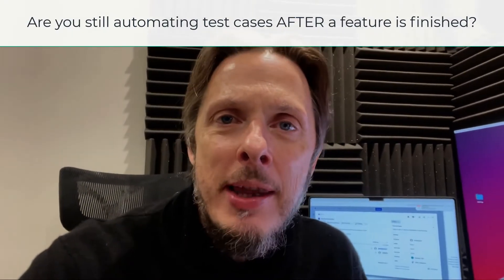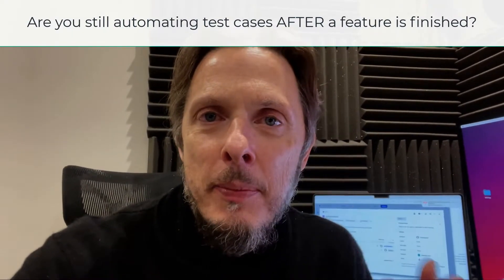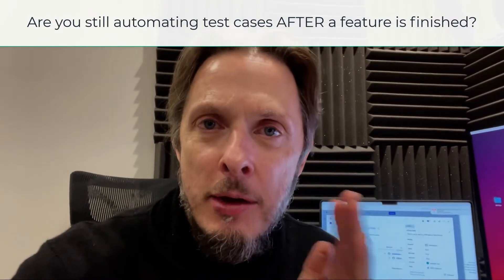When Should You Automate Your Test Cases? (And Why Your Probably Doing It Wrong)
What is the role of a test automation engineer? It seems like a simple enough question to answer but I see so many people, even industry 'experts', misunderstanding what test automation is. If you don't know what an automation engineer should do then you won't be able to automate your test cases correctly.

🤯 NEED HELP? Want to excel as a Test Automation Engineer? Want your team to be a lean mean Agile Machine?